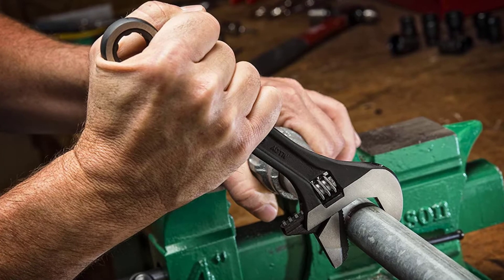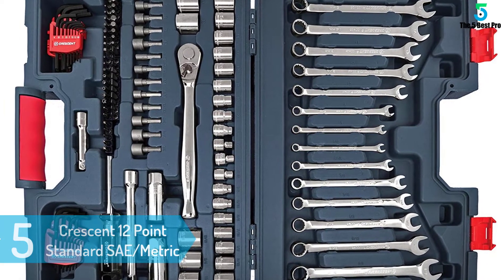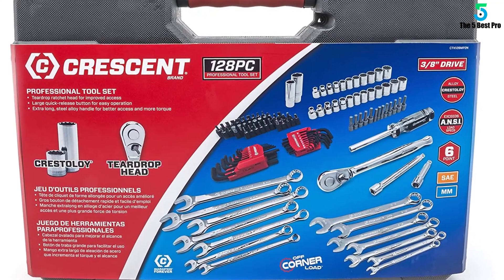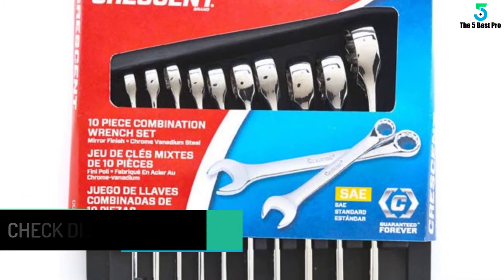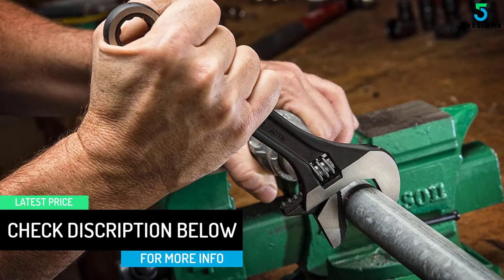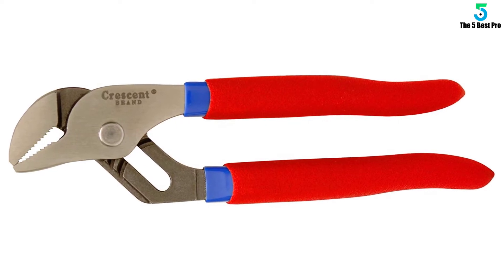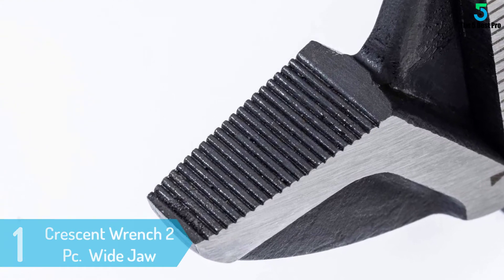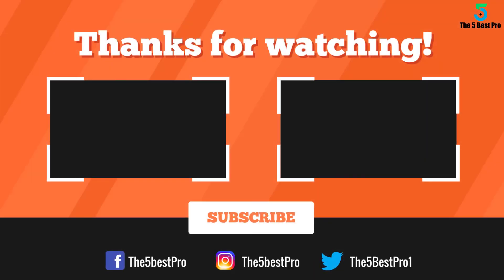Top 5 Best Crescent Wrench Reviews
▶️ 5. Crescent 12 Point Standard SAE/Metric Tool Set
▶️ 4. Crescent Wrenches CCWS2 Hand Tools Wrench Set
▶️ 3. Crescent Wrenches Pass-Thru X6 Wrench & Spline Socket Set
▶️ 2. Crescent General Purpose Tool Wrench Set
▶️ 1. Crescent Wrench 2 Pc. Adjustable Wrench Set 6″ and 10″ Wide Jaw

# Best_Crescent_Wrench